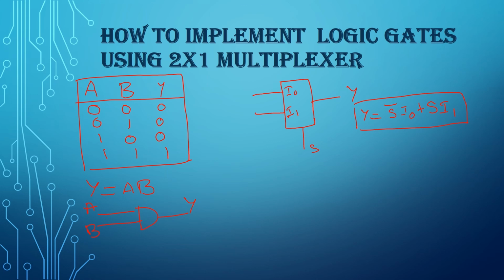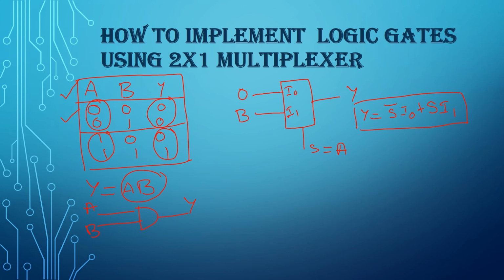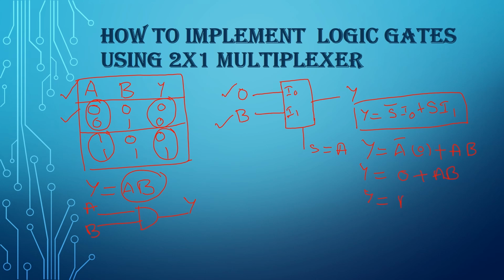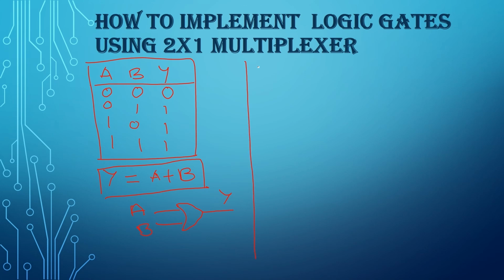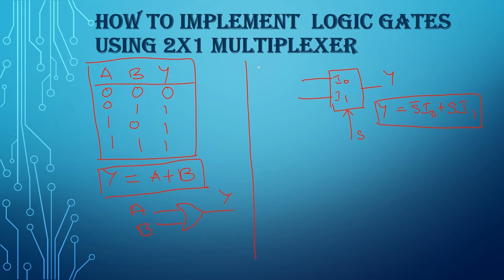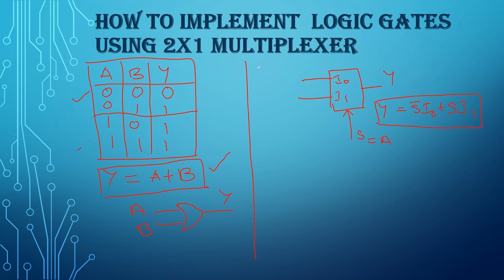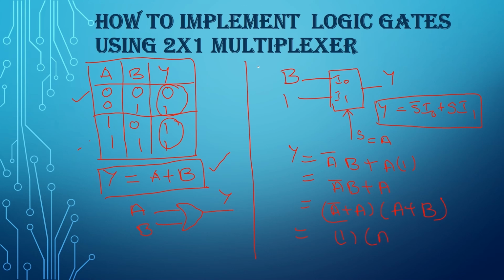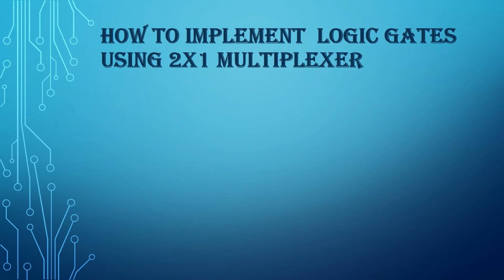Implementation of LOGIC GATES using 2X1 Multiplexer || Digital Electronics